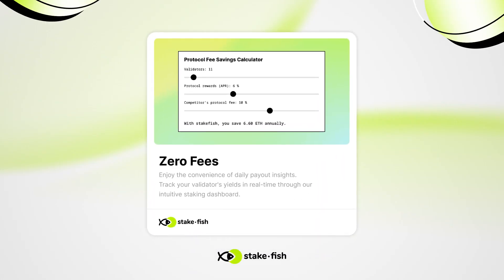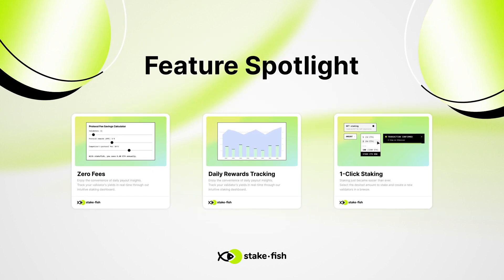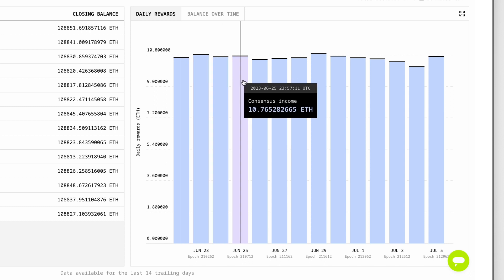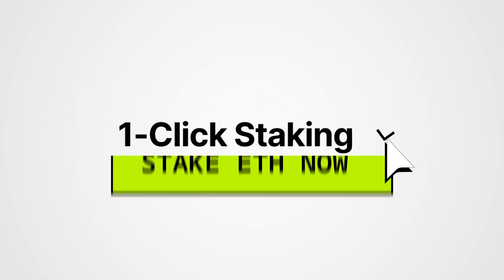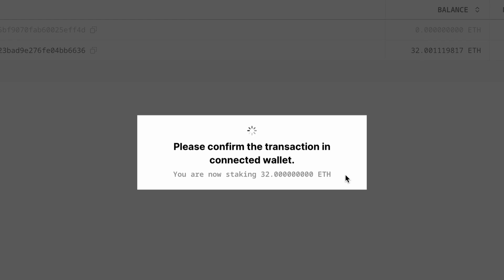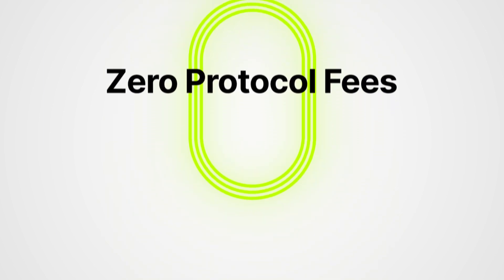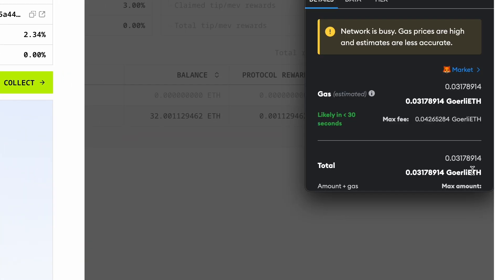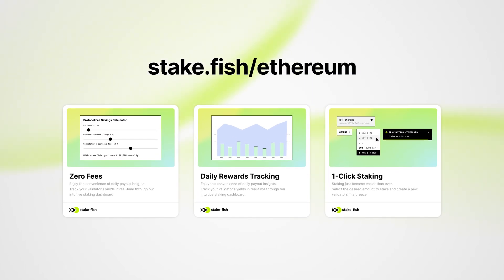stakefish Feature Spotlight | Maximize Your Staking Rewards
Staking has never been easier. Get started today.

About stakefish
stakefish is the leading validator for Proof of Stake blockchains. With 730k+ ETH staked and support for 20+ networks, our mission is to secure and contribute to this exciting new ecosystem while enabling our users to stake confidently.